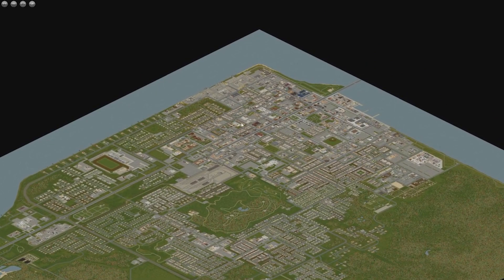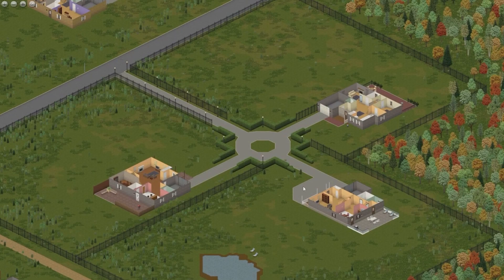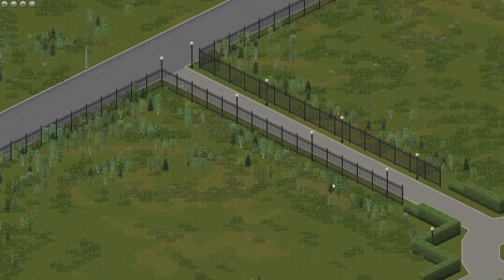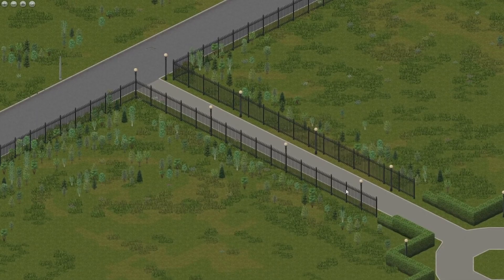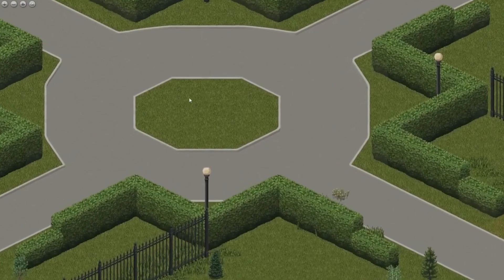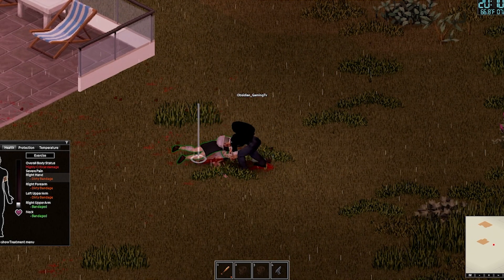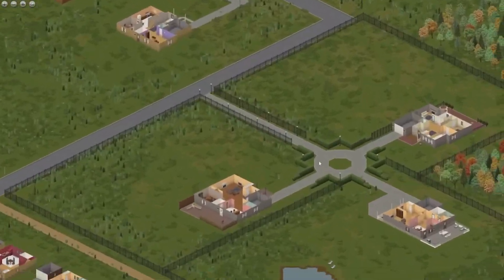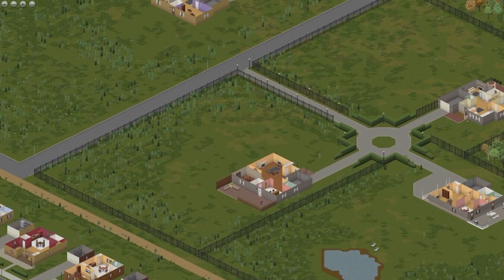Best Base Location Project Zomboid | Louisville